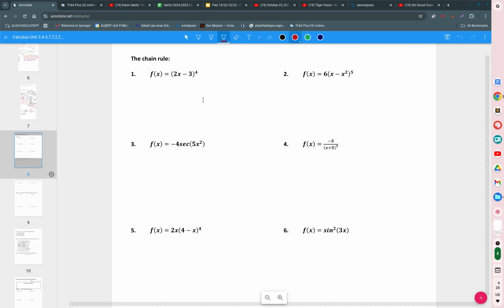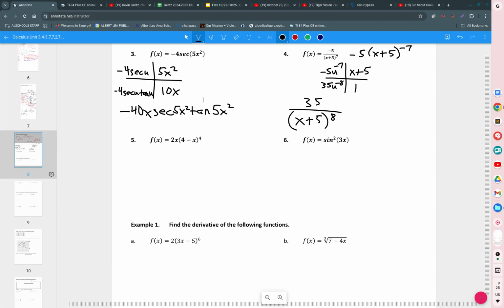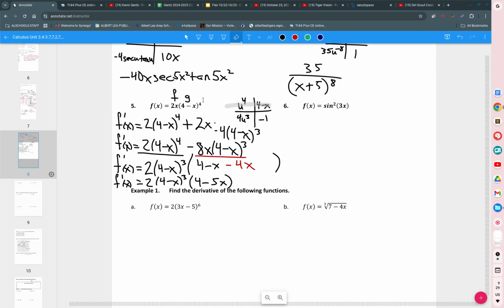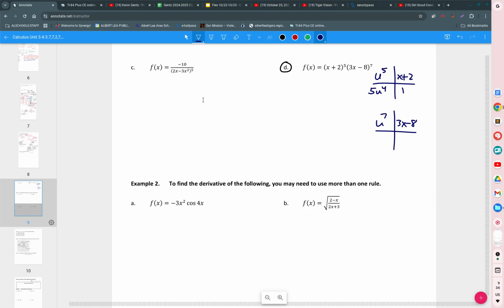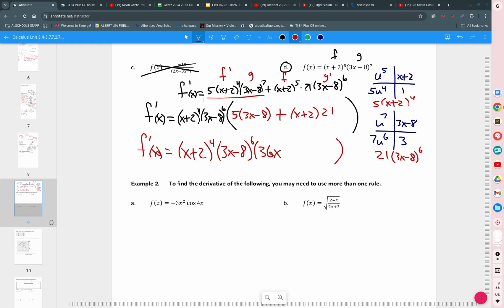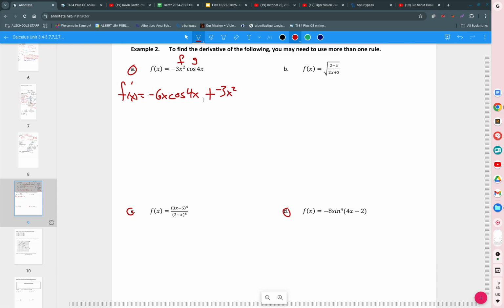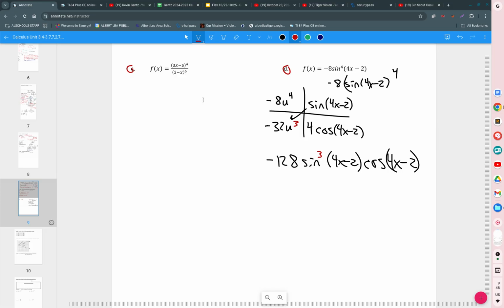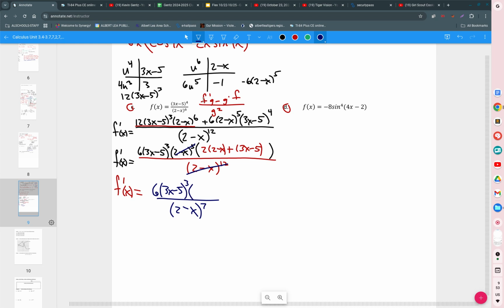Calculus Unit 3.6 Notes Chain Rule with Product and Quotient 2024